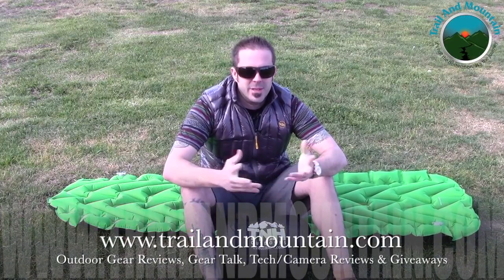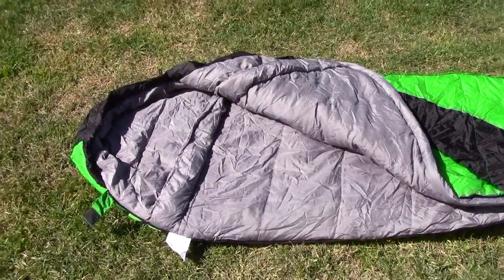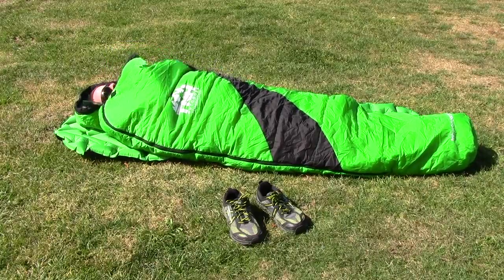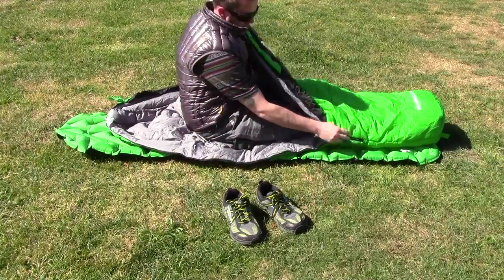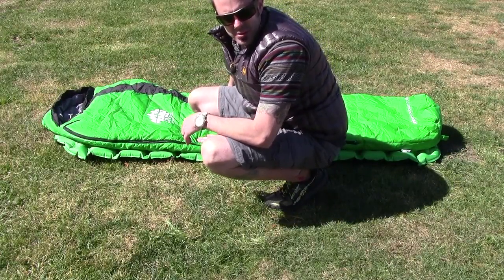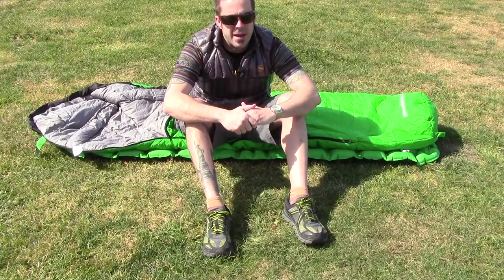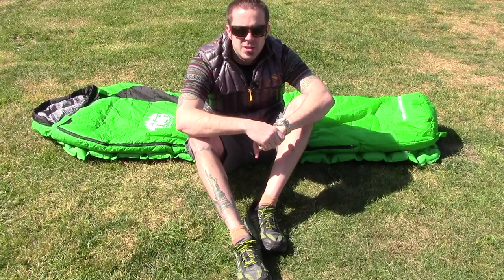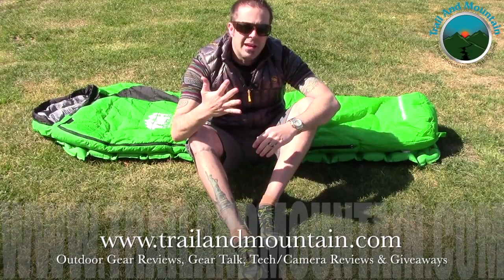TNH Outdoors Sleeping Bag Review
If you want to get into backpacking but do not want to break the bank then TNH Outdoors is a great company to start investing in. They make nice entry level gear that is affordable, well made and will provide you with peace of mind when going into the backcountry. All in all, they make nice gear period!